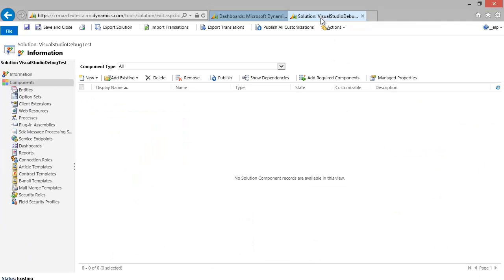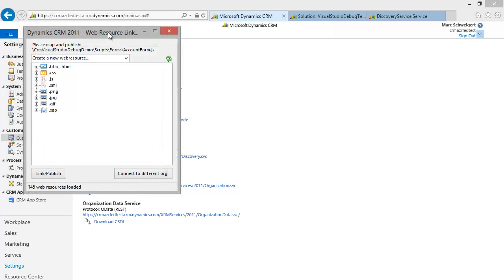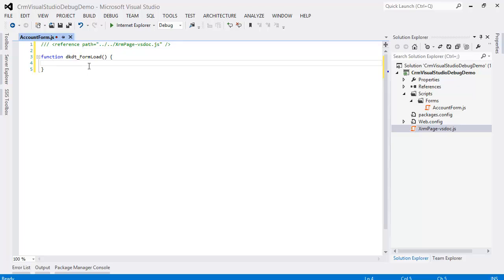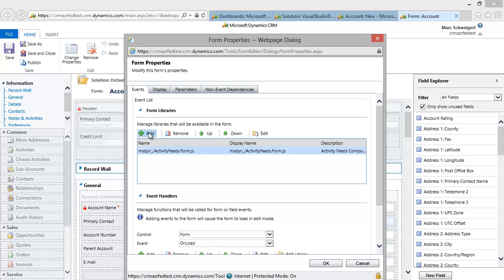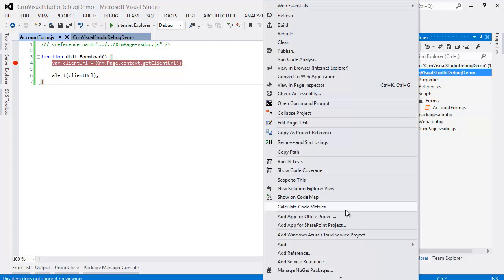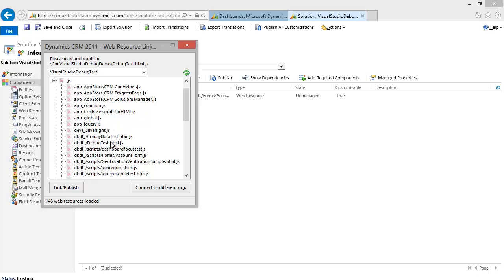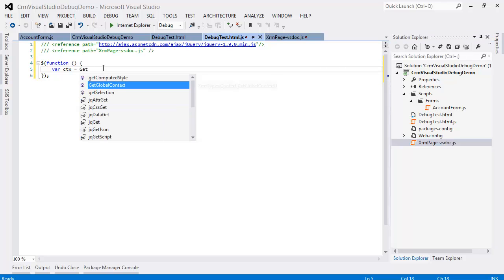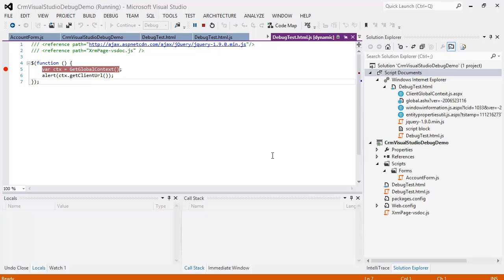F5 debugging of CRM JavaScript web resources